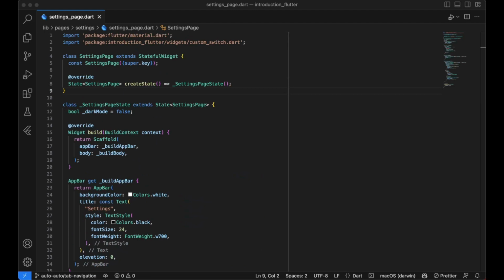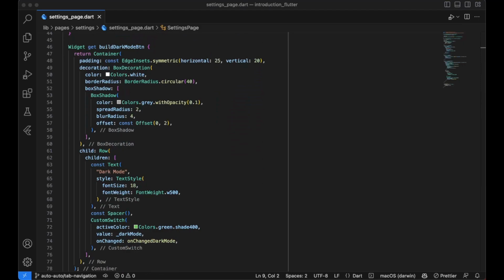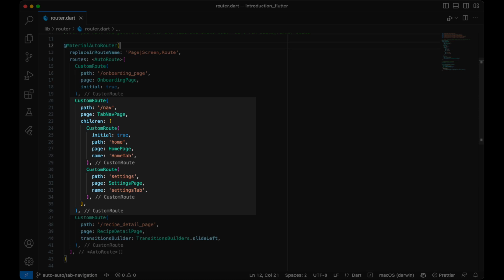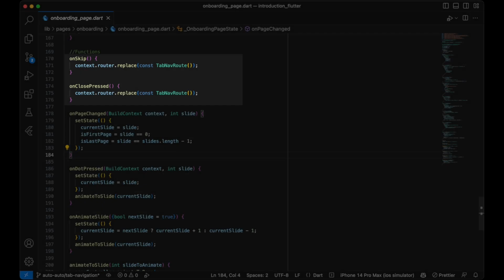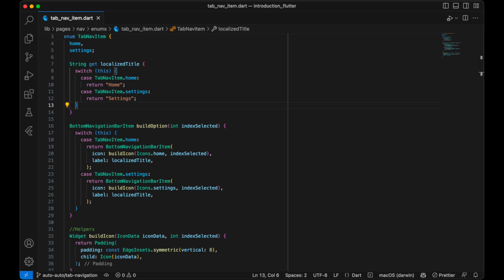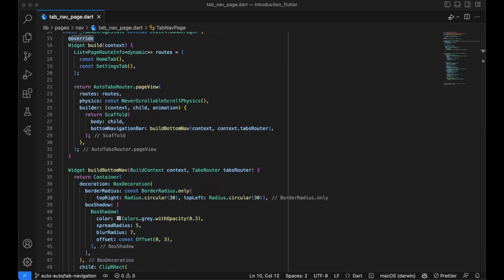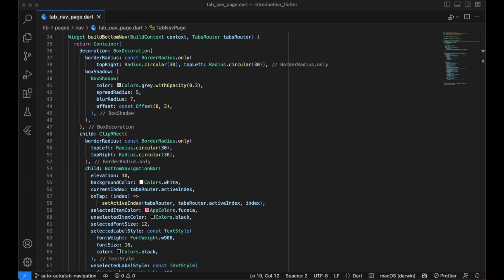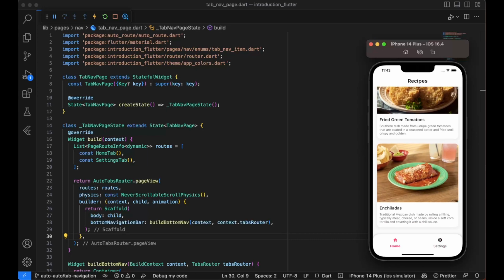Tab navigation using auto route | Introduction Flutter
Let's build a Tab navigation using auto route